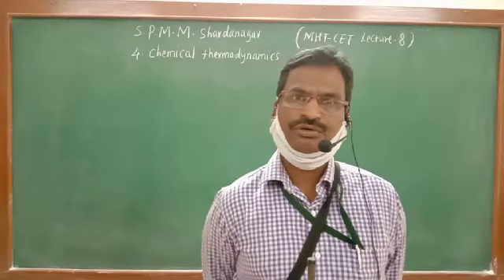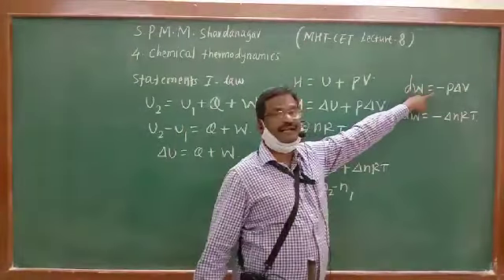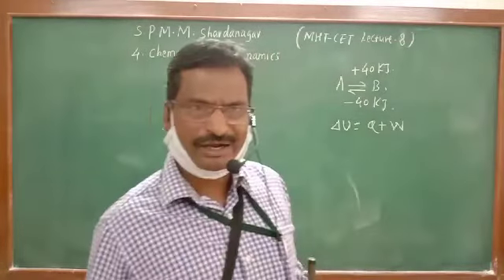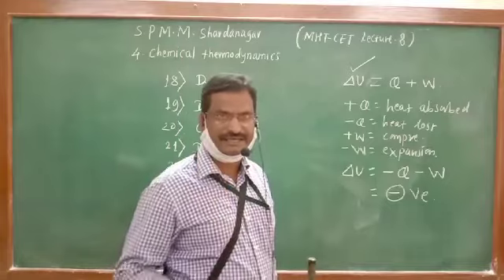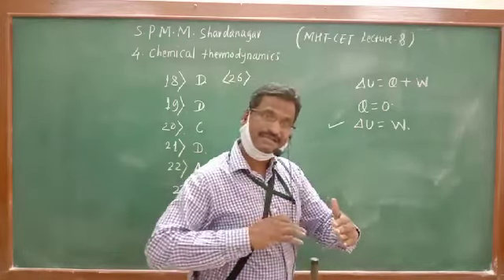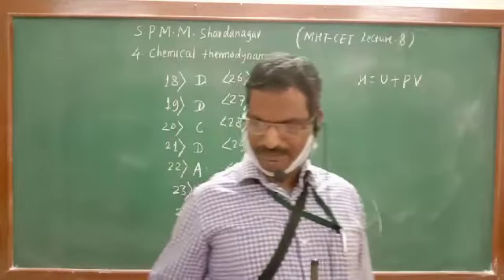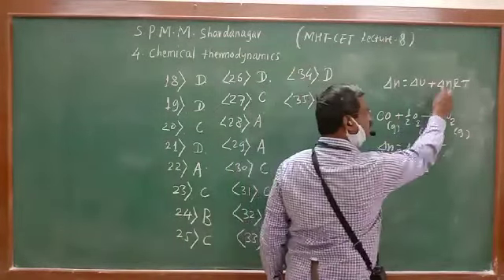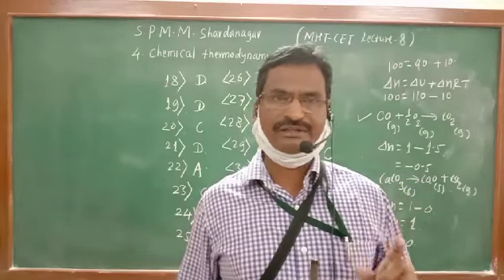Thermodynamics Class video of MHTCET lecture 8